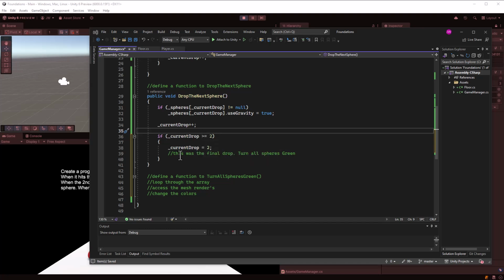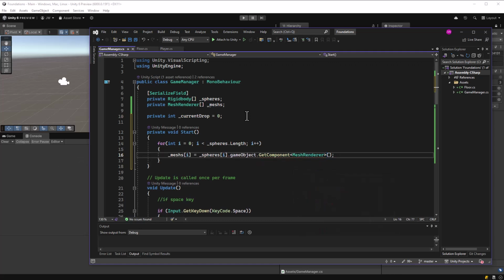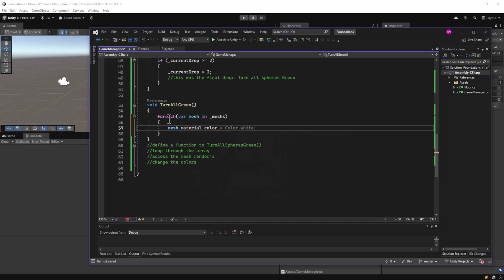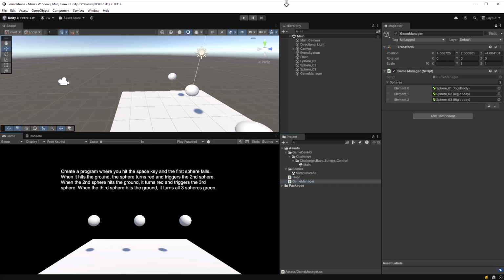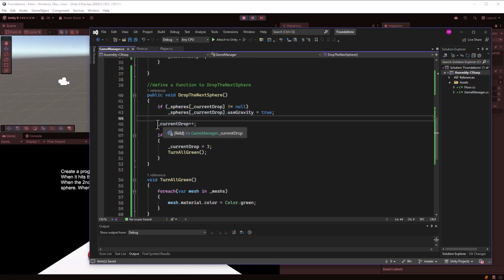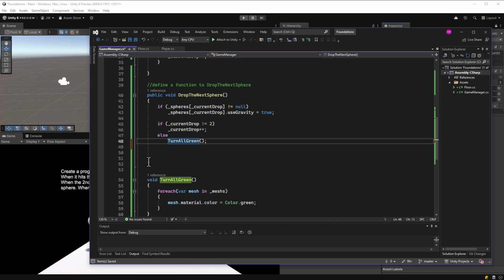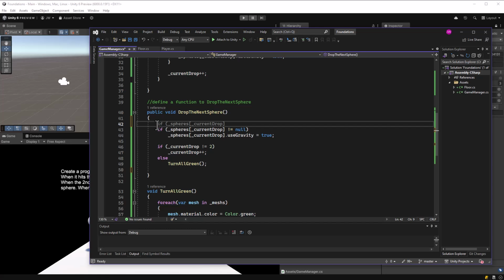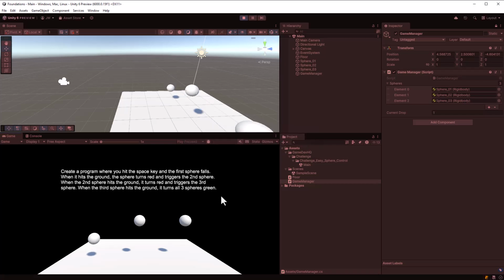Game Manager: 008 - Challenge Review: All Green